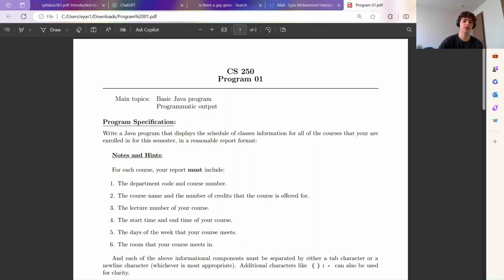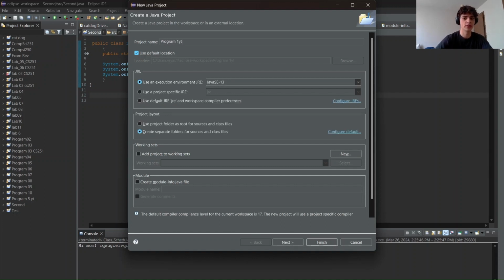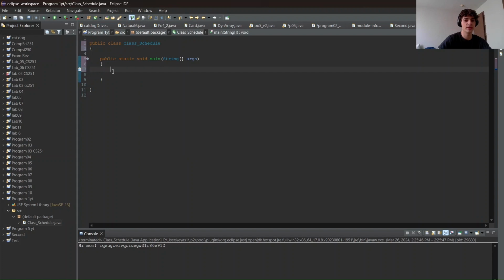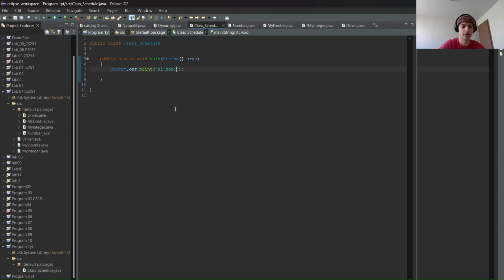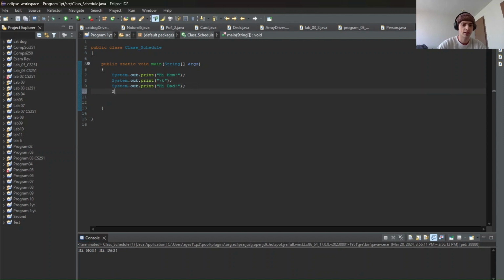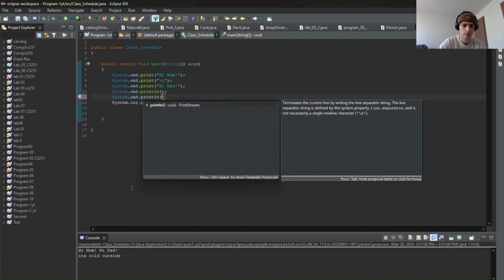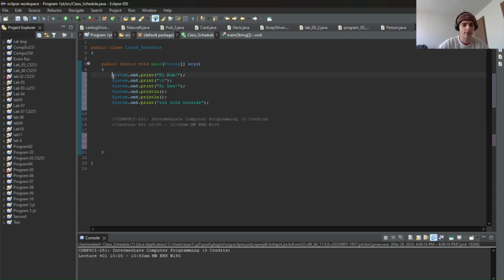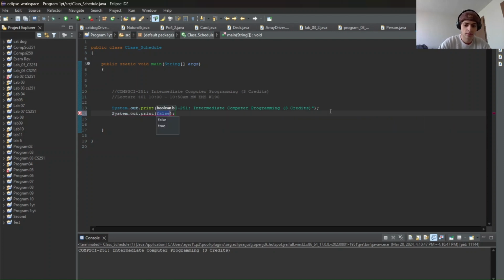Java Tutorial: Displaying Class Schedules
All homework assignments that I upload are completed passed the due date when an answer key is already available.